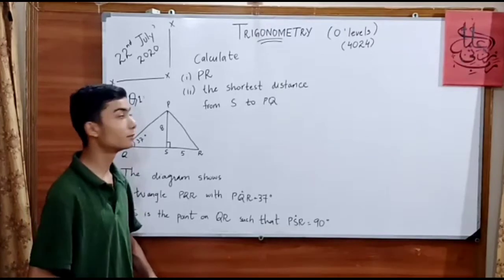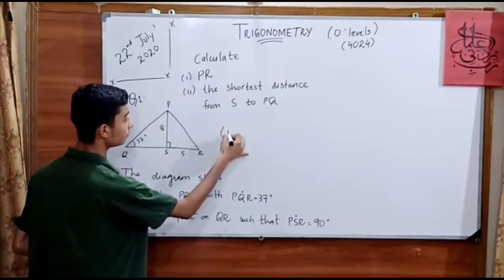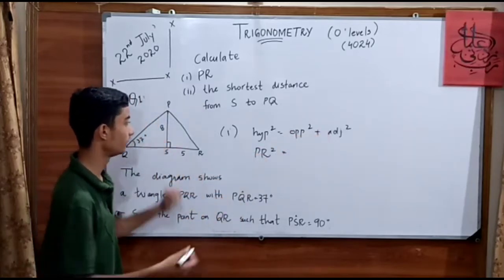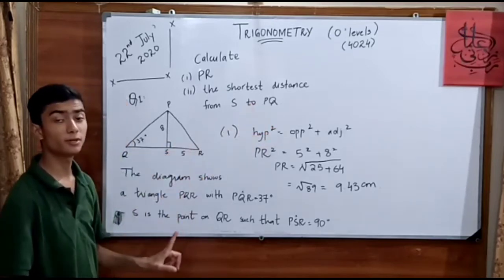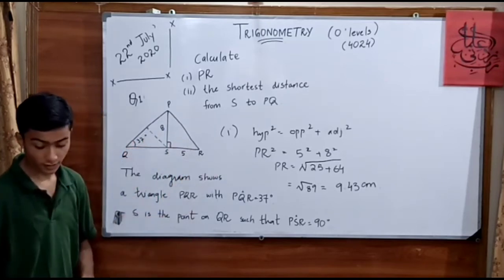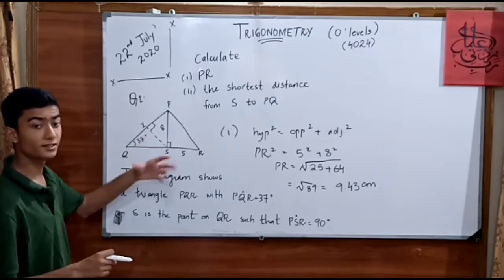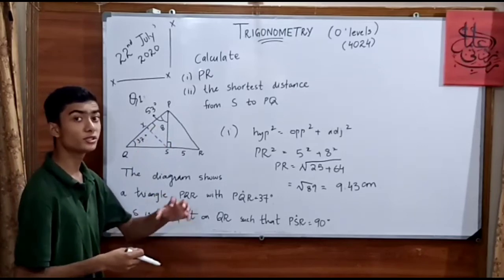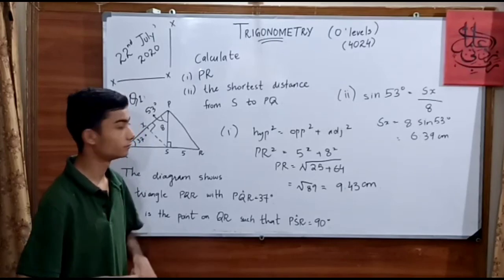O levels Maths // Trigonometry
Please Watch this video till the end. Thanks for your support and time.